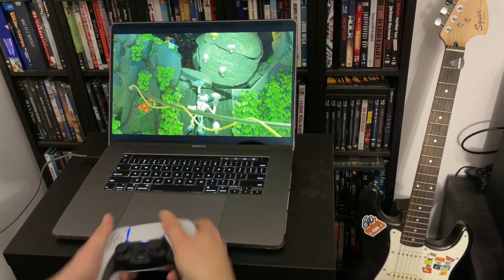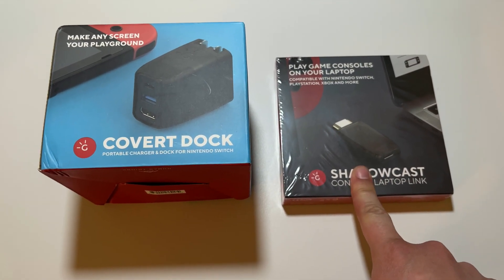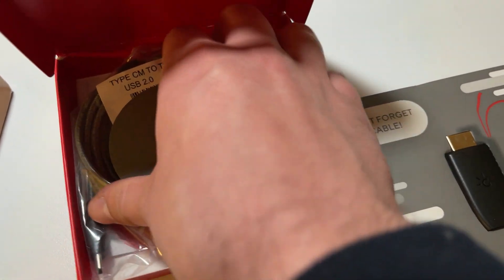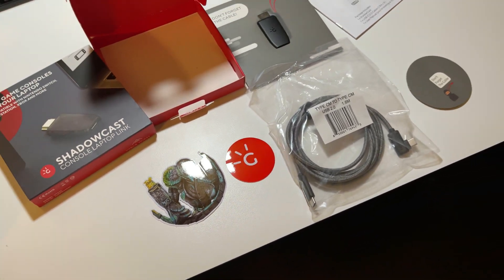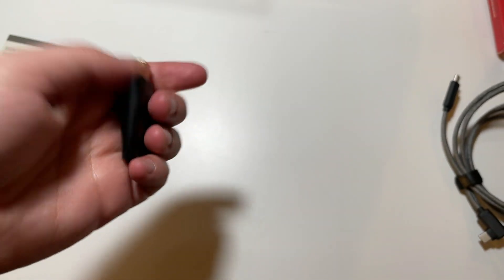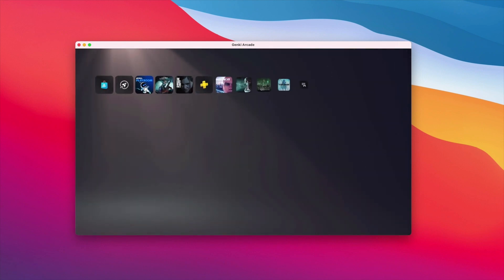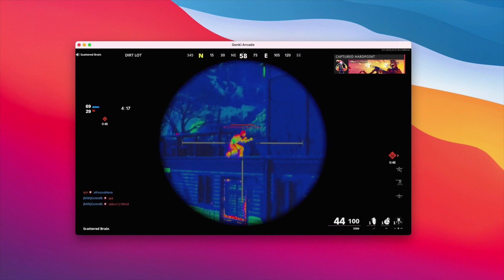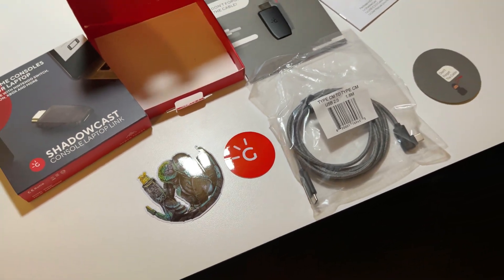Play Playstation 5 on your MacBook!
Play PlayStation 5, Nintendo Switch, Xbox Series X, or ANY game console right on your MacBook. This even works on Windows or Linux

Genki's Shadowcast is a great capture card alternative and lets you use their companion app or website to use your computers display to play, broadcast or record any HDMI capable device.

We'll dive into an unboxing, setup, gameplay, and final thoughts in this review.

*This video is for educational and entertainment use only. Amazon links are associate links*